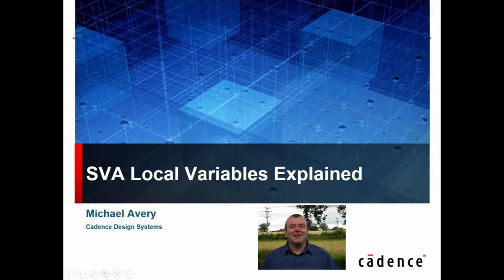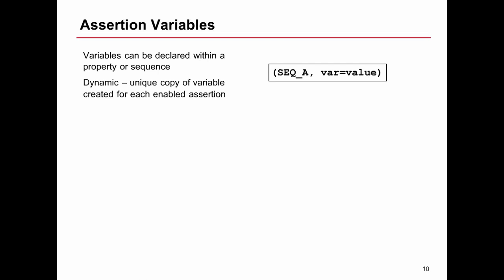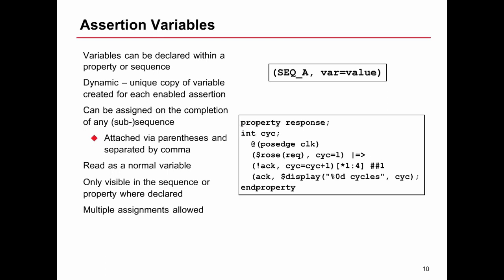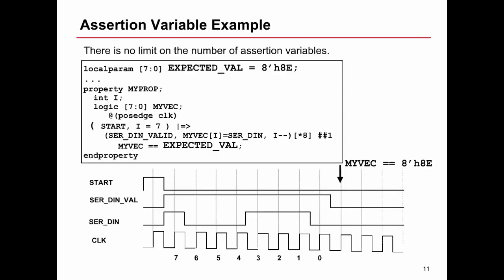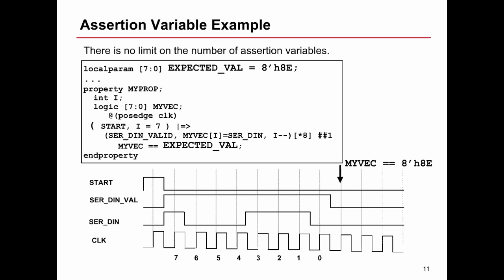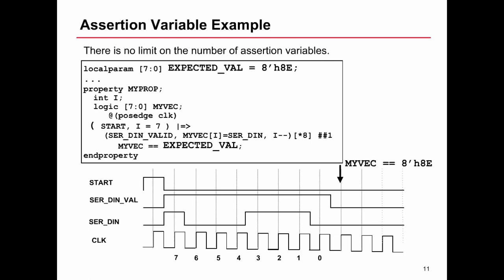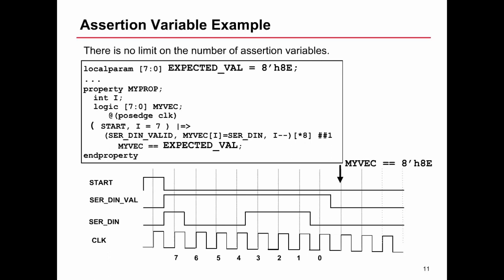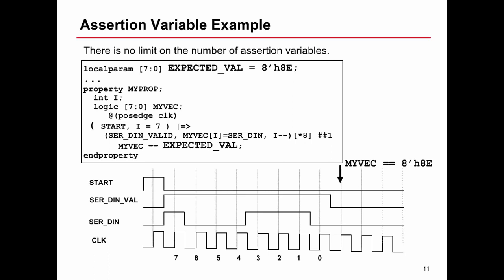SVA local variables explained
Each copy of a property, let’s think of them as threads, can works with their own unique variable values. This is called a local variable in the SystemVerilog language reference manual. This can simplify SVA property descriptions in some cases. This video explains what local variables are and how to declare and use them.